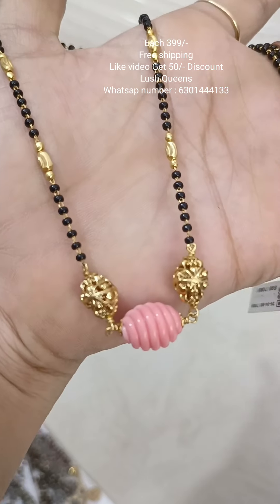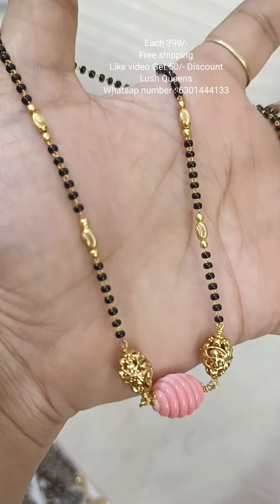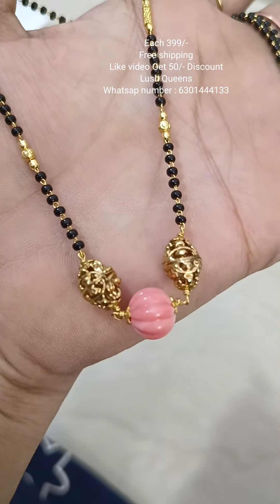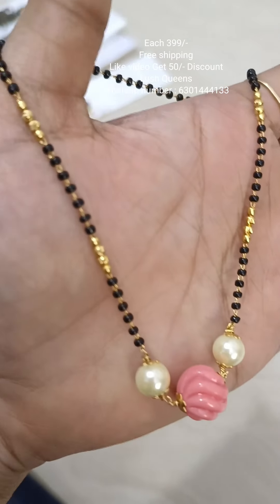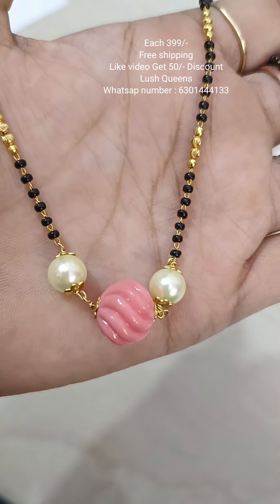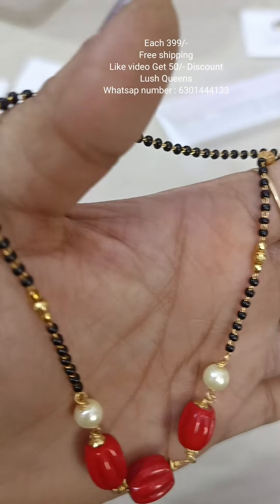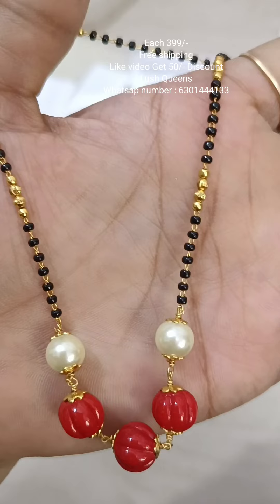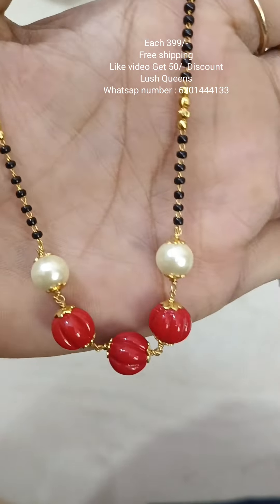Single line black beads | Short black beads | one gram gold black beads| Lush Queens | Nallapusalu.